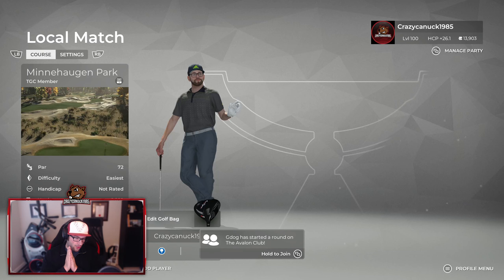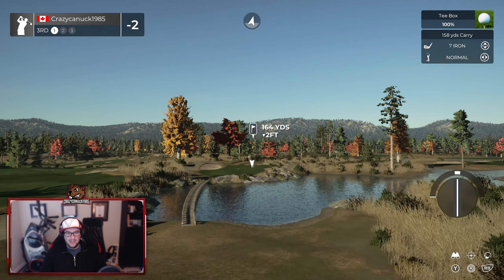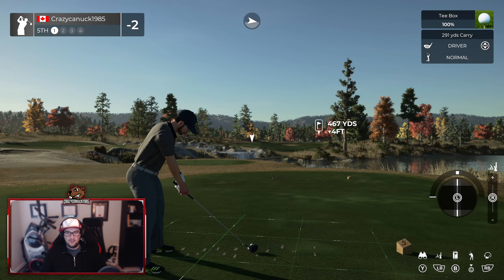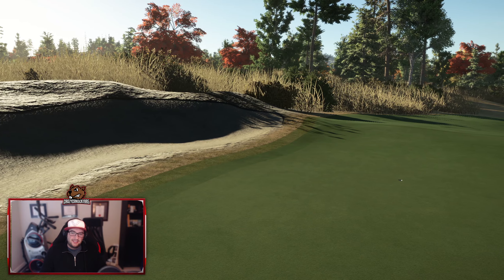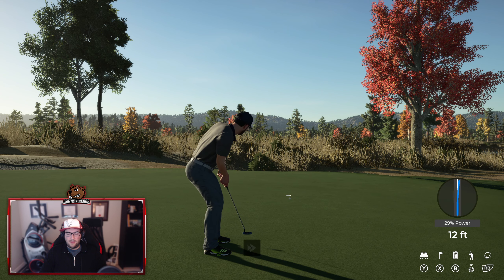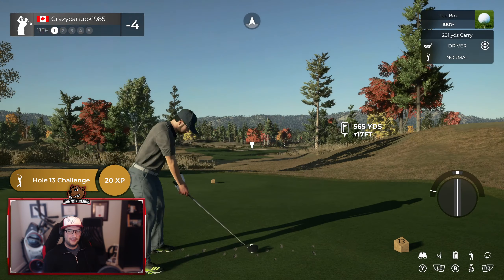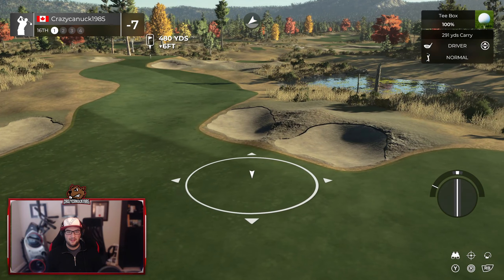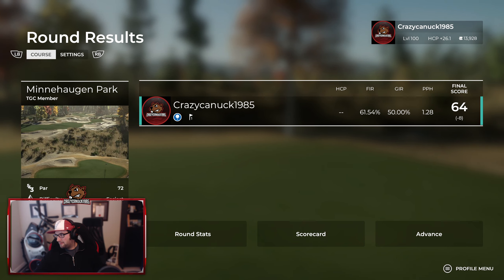Minnehaugen Park by lessthanbread - 2020 TGCTours Dream Team Contest (PGA Tour 2K21)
We make our way back to the Red team as I give Minnehaugen a play. What a cool course! Really enjoyed it! Oh, and I actually play pretty well!

Check out lessthanbread's other PGA Tour 2K21 Course:
- The Green Inferno